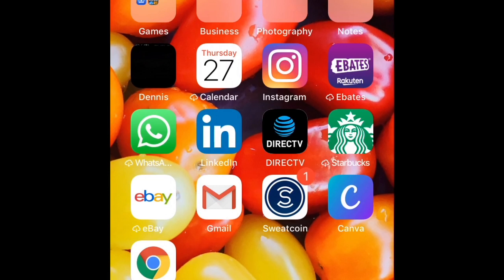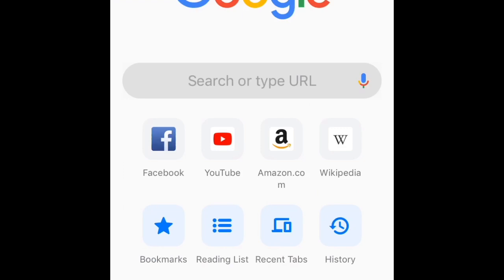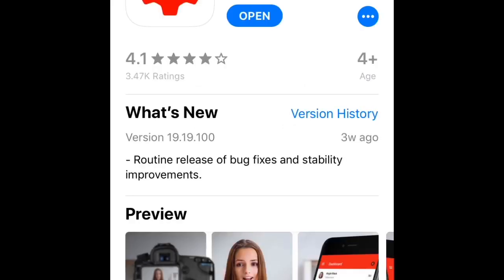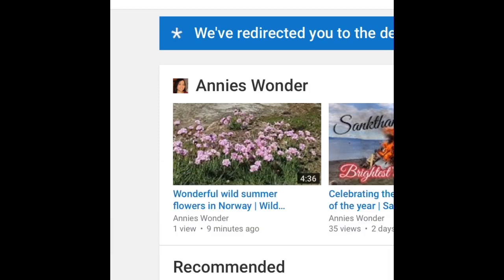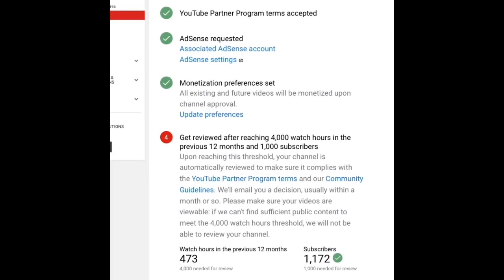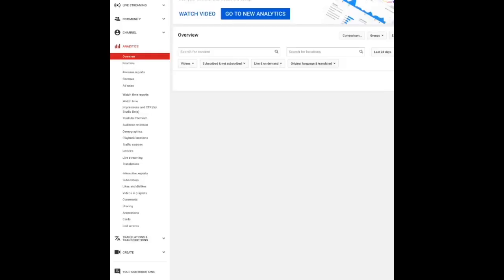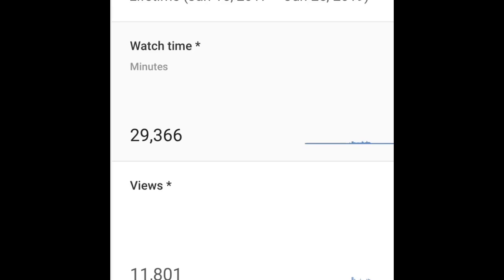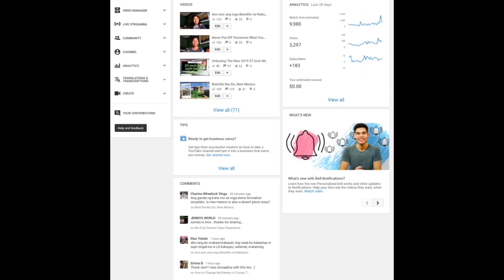How To Check Your Watched Hour Using an iPhone or Android Phone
If you just started Youtubing and you don't know how to check your watched hour on your iPhone or Android phone. This tutorial is for you. This video is not professionally done but I hope it is good enough for you to follow. Just to let you know I am not an expert. TIPS: Download the GOOGLE CHROME AND YT STUDIO APP FIRST.